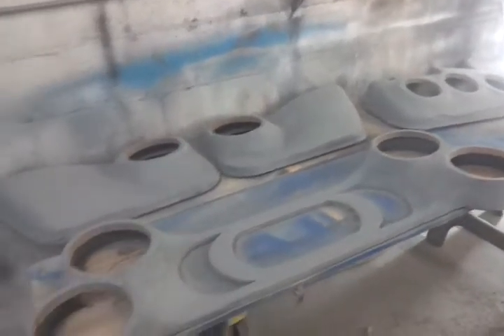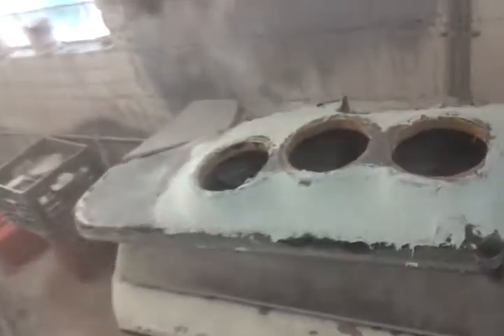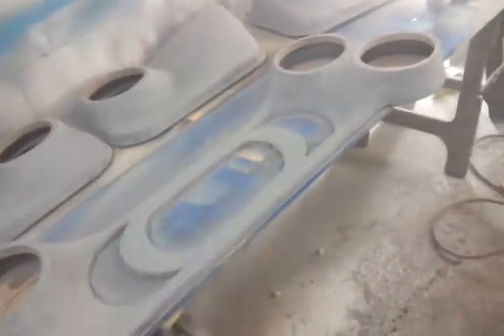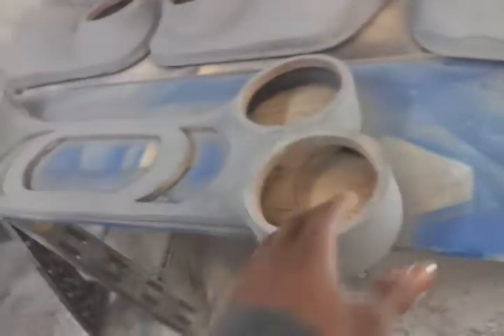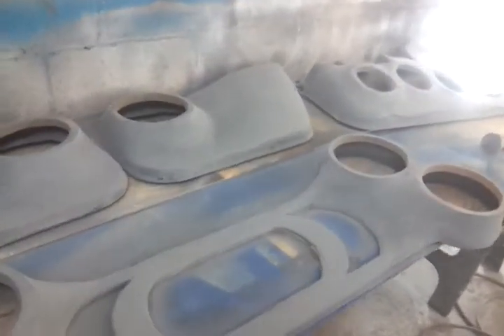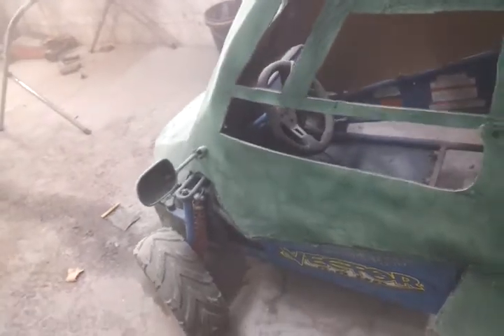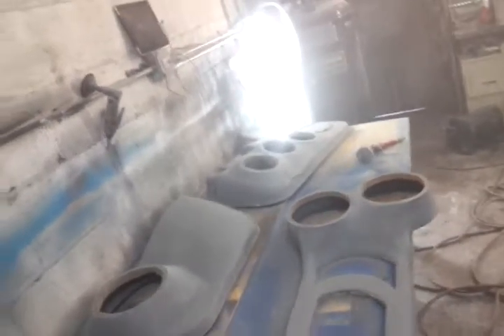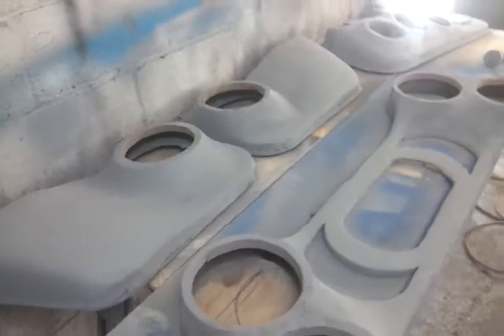1996 Chevy Caprice Fiberglass update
Priming fiberglass pieces